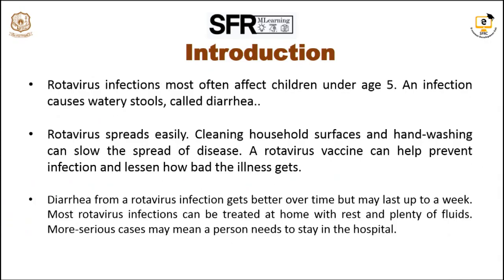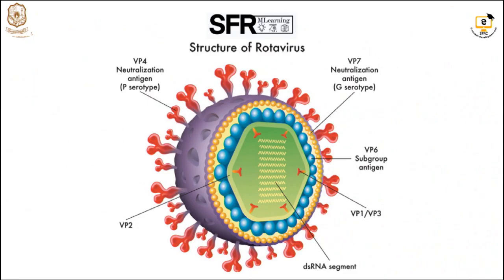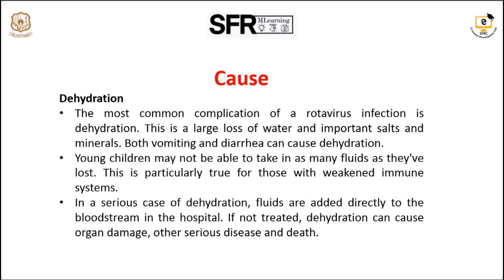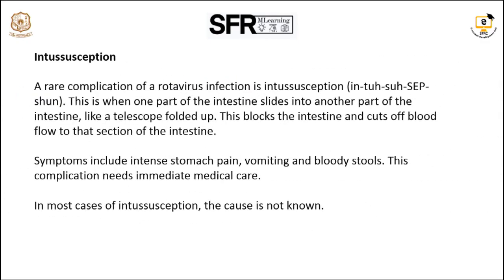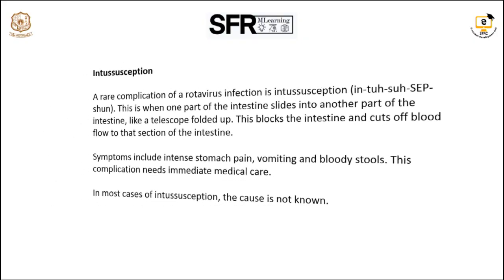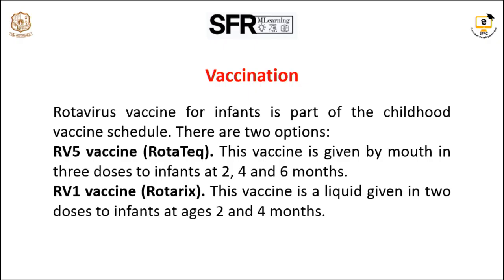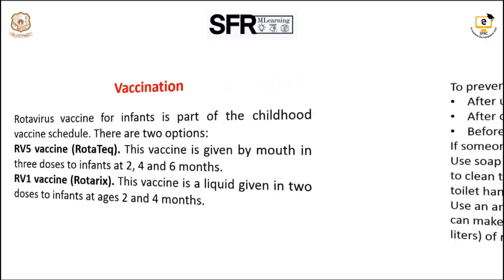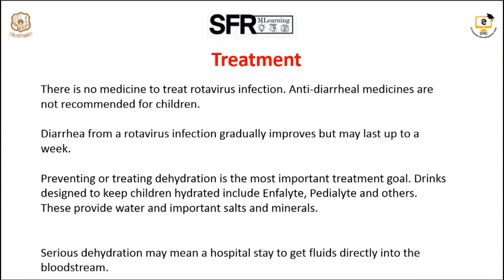Rota Virus by Dr A Karthika, Assistant Professor of Microbiology